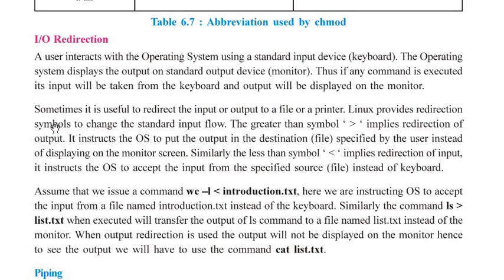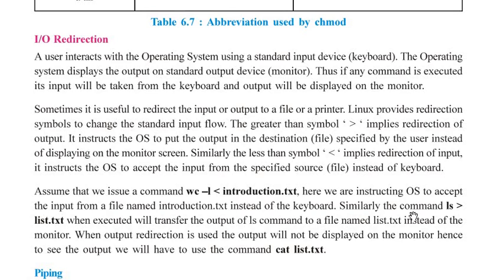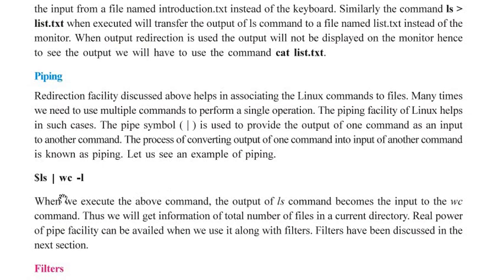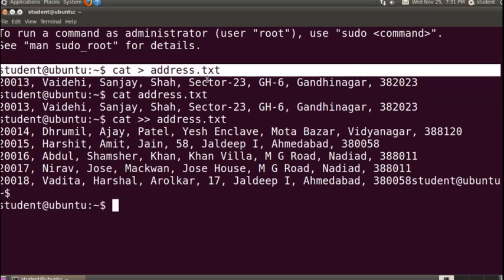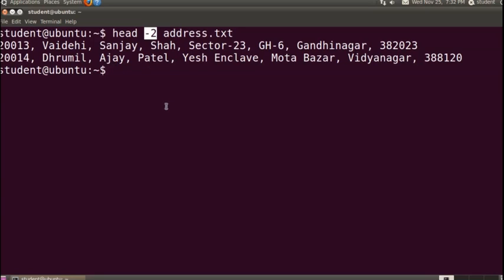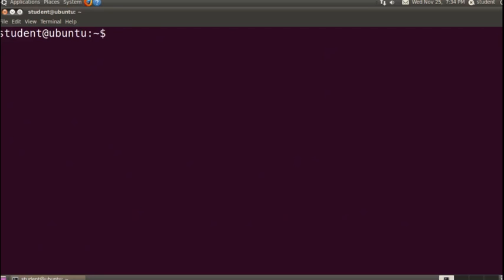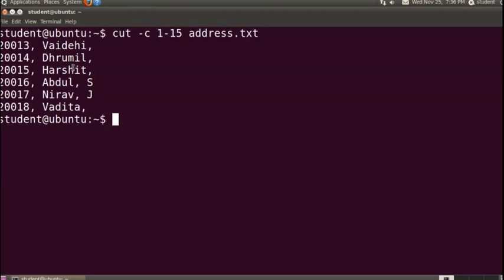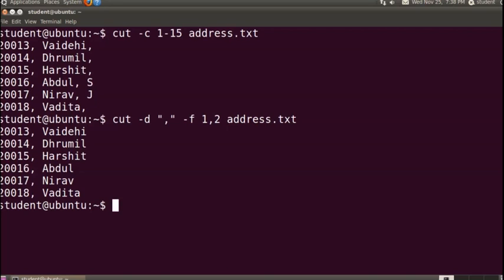Computer Studies class 11 GSEB Chapter 6 English Medium (Part-6) | Basic Ubuntu Linux Commands